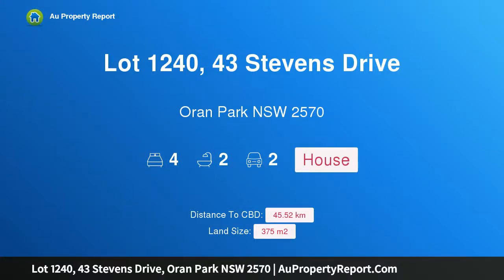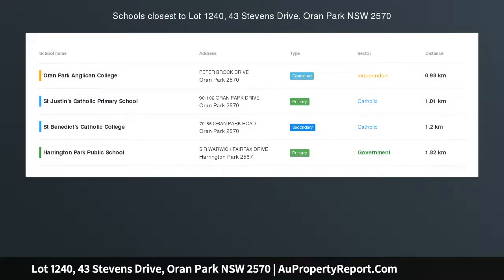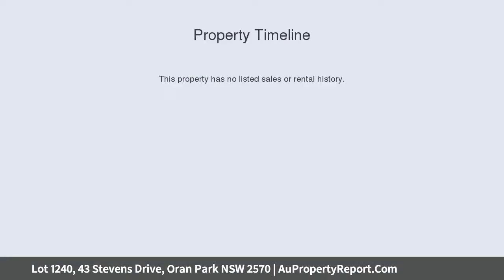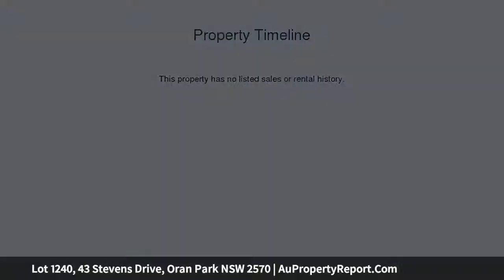Lot 1240, 43 Stevens Drive, Oran Park NSW 2570 | AuPropertyReport.Com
Lot 1240, 43 Stevens Drive, Oran Park NSW 2570
Property Type: house
Bedrooms: 4
Bathrooms: 4
Car Space: 2
REPRICED TO SELL